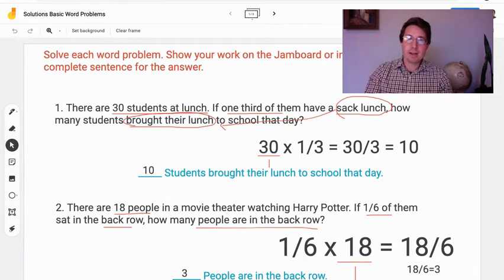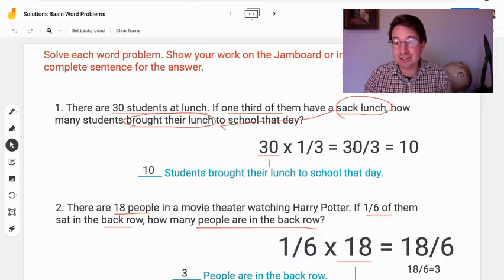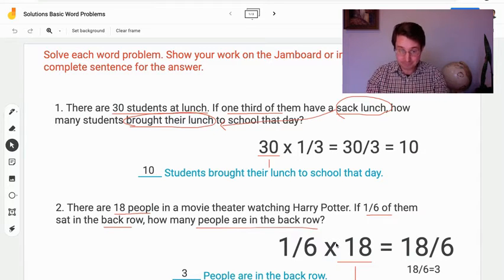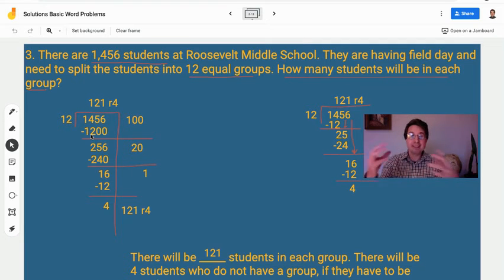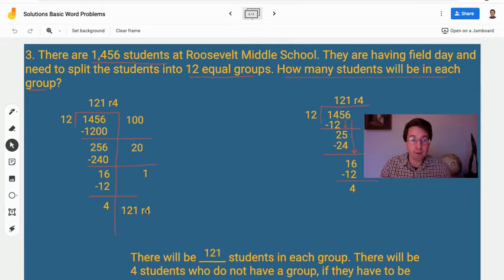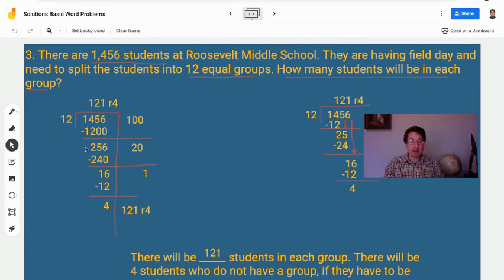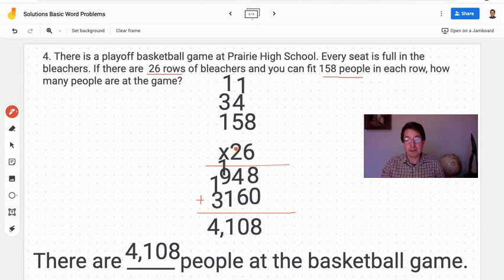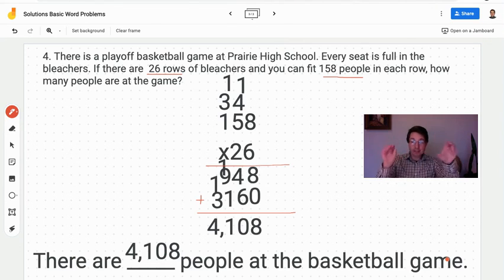Word Problems 1 Solutions